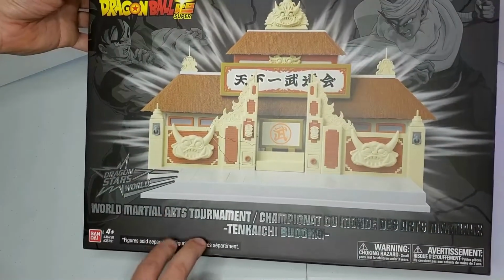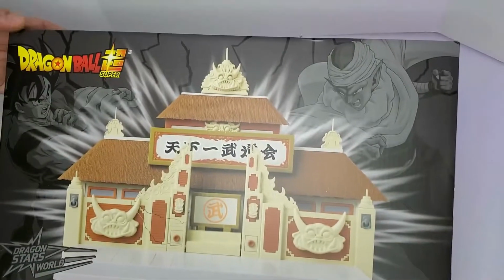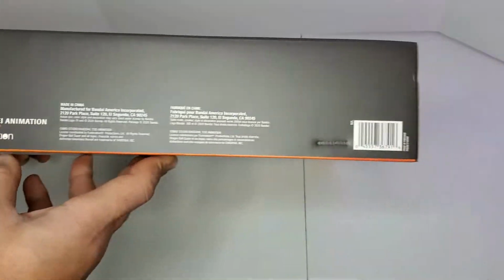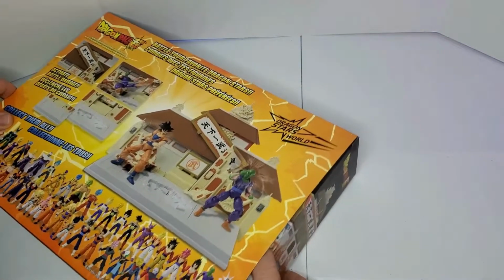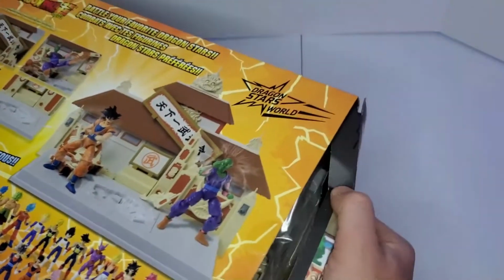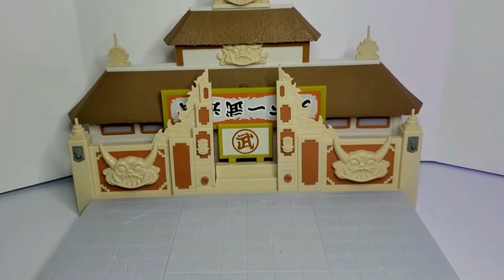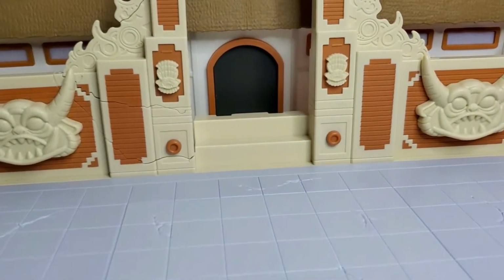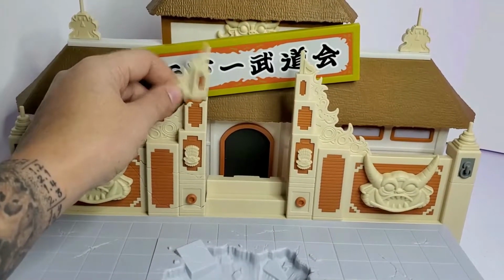Dragon Ball Super World Martial Arts Tournament Stage "Unboxing & Review"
Unboxing & Review we take a look at the Dragon Ball Super Dragon Stars World Martial Arts Tournament Stage Playset from Bandai!

busy life ramo